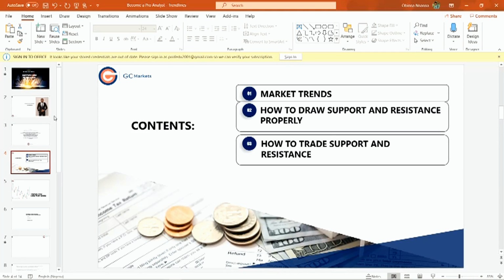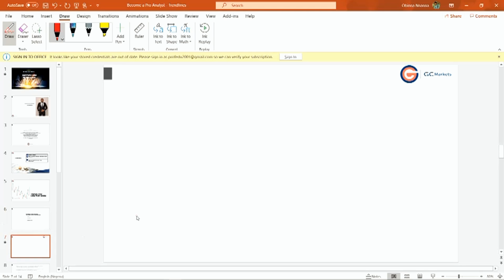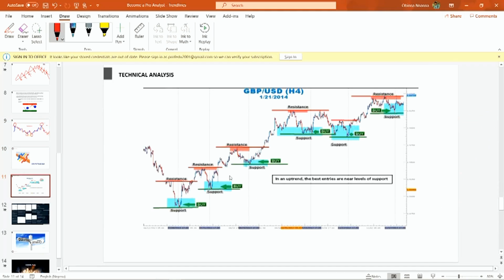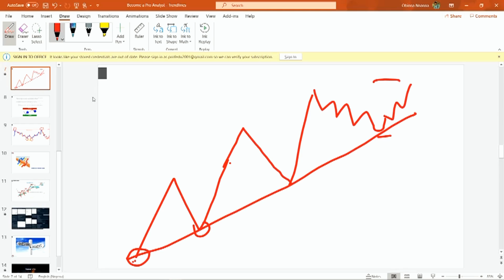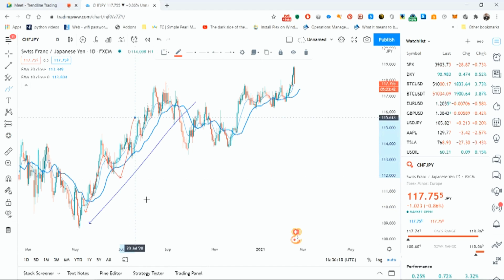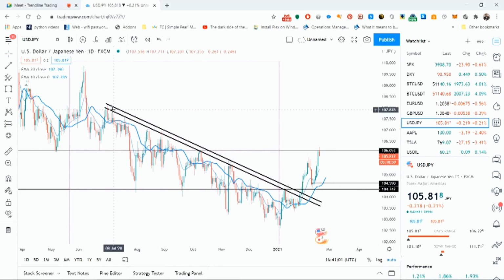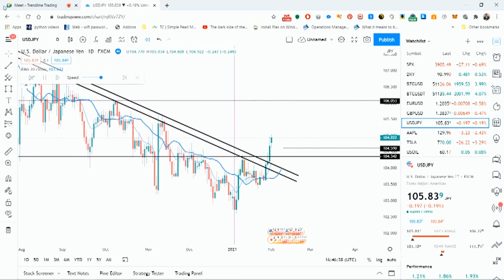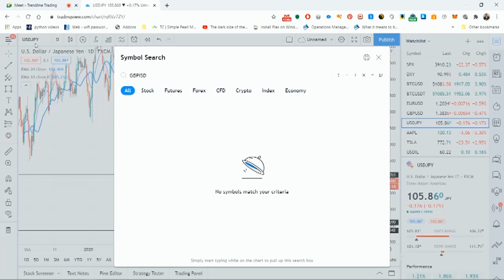Trendline Trading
Get a solid understanding on trendline trading techniques
Understand how to draw and trade them.